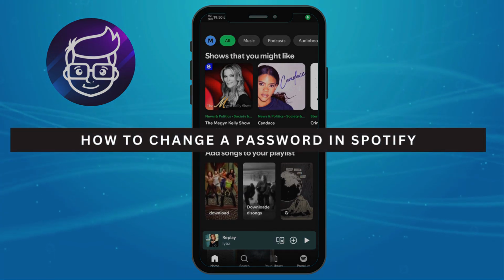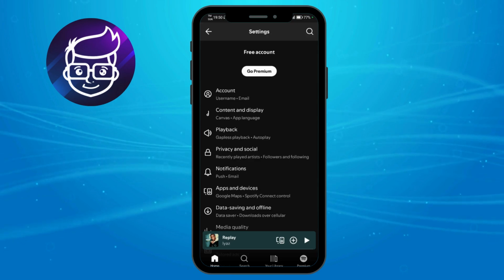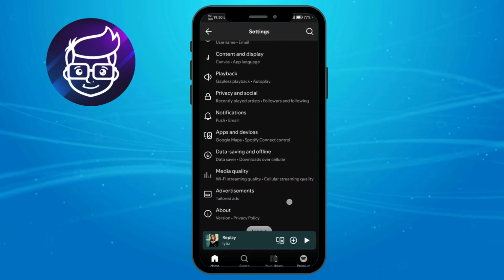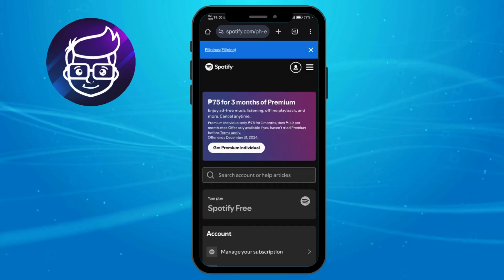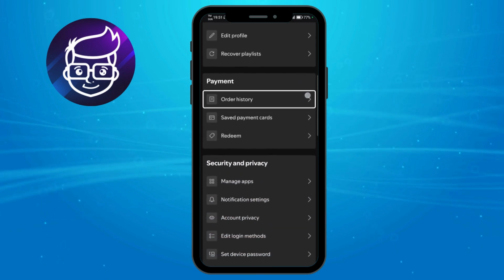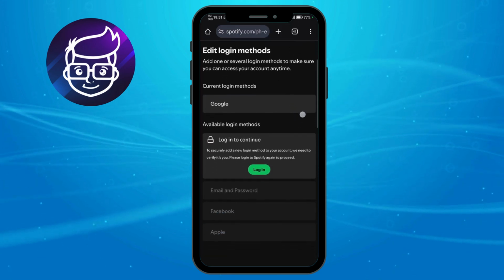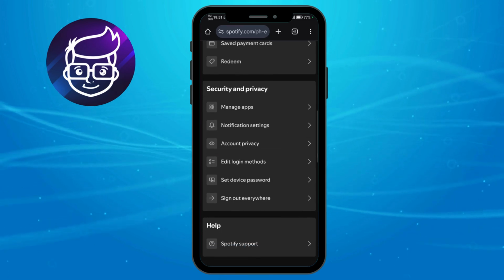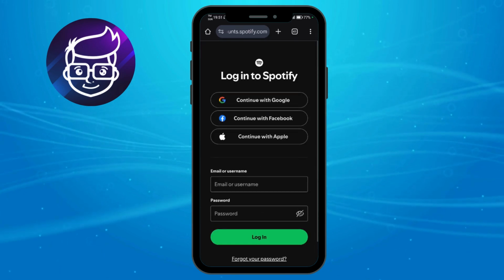How to Change a Password in Spotify | Spotify Tutorial (2027)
Need to update your Spotify password for better security? This tutorial will show you how to change your password in Spotify—perfect for users who want to keep their accounts safe or reset credentials. I’ll walk you through the process on both desktop and mobile.

In this tutorial, you'll learn:
How to access your Spotify account settings
Step-by-step instructions to change your password

Stay protected—learn how to change your Spotify password in minutes!